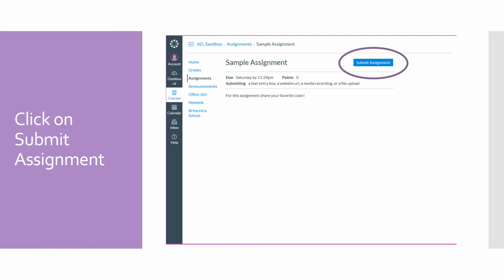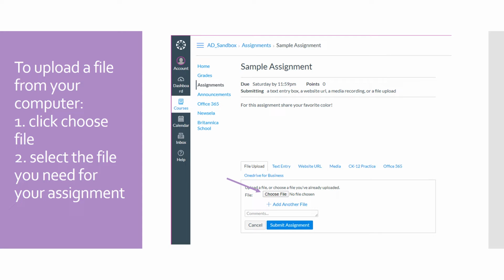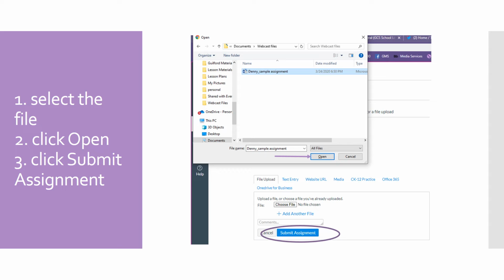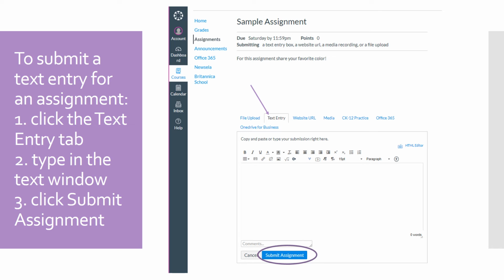Canvas Quick Guide: Turning in Assignments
A quick step by step for submitting assignments in Canvas.